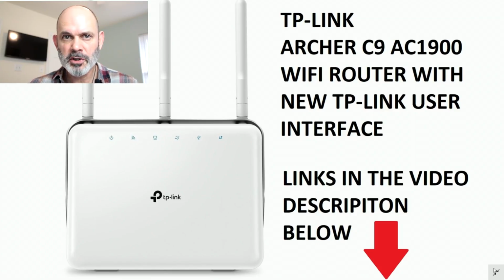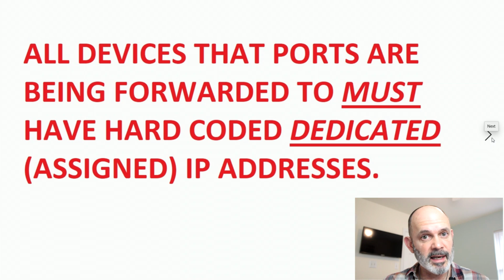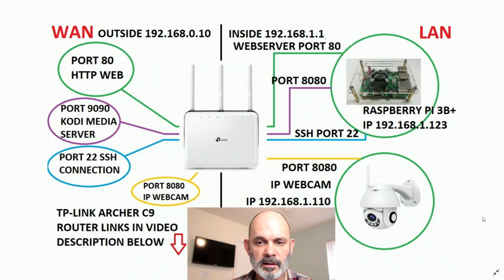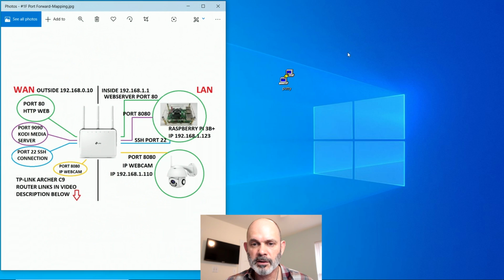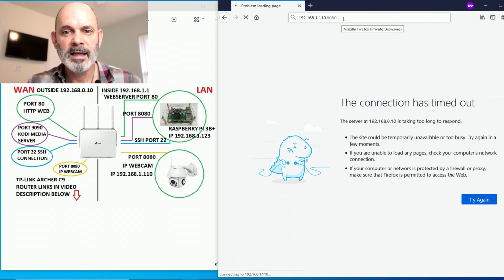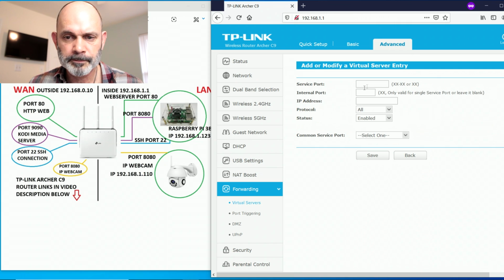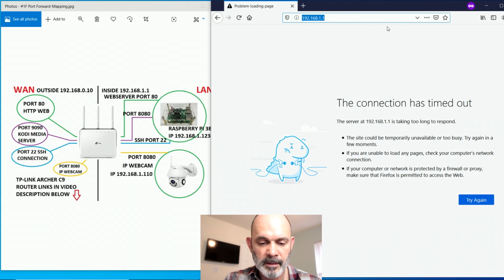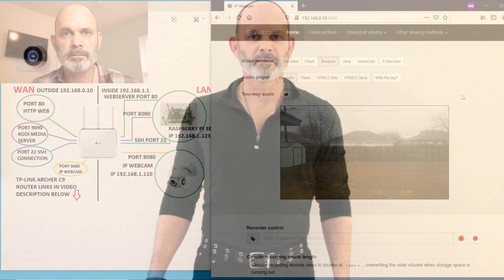How To Port Forwarding Mapping TP Link ARCHER C9 AC1900 Router Detailed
In this video I show you how to do port forwarding or mapping on a TP Link ARCHER C9 AC1900 Router. I show you the ins and outs and what is required to do it successfully.
Raspberry Pi 3 Model B+ At Amazon (paid) Or eBay
Remote Backlight Mini 2.4GHz Wireless Keyboard Touchpad at Amazon or eBay
ELUTENG USB3 External Hard Drive At Amazon Or eBay
Sandisk Extreme UHS-I A2 Card 128GB At Amazon
Sandisk Extreme UHS-I A2 Card 400GB At Amazon
Sandisk Extreme UHS-I A2 256GB Card At Amazon
Sandisk Extreme UHS-I A2 64GB Card At Amazon
USB Type C SD/Micro SD Card Reader,USB 3.0 SD Card Reader OTG Adapter for SDXC At Amazon Or eBay
iUniker Clear Case At Amazon Or eBay
3A Power Supply Or eBay
Wired Keyboard/Mouse At Amazon Or eBay
Logitech MK270 Wireless Keyboard/Mouse At Amazon Or eBay

TP-Link N750 Wireless Wi-Fi Dual Band Router (TL-WDR4300) At Amazon Or Ebay

●▬▬▬▬▬๑۩۩๑▬▬▬▬▬▬●
Logitech C270 Desktop or Laptop Webcam Or eBay
●▬▬▬▬▬๑۩۩๑▬▬▬▬▬▬●
12/28/2019